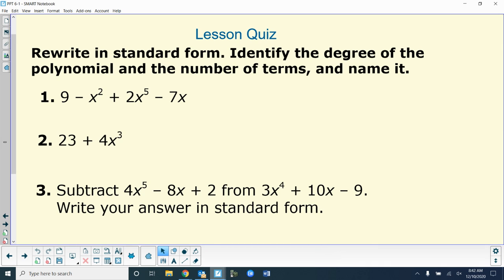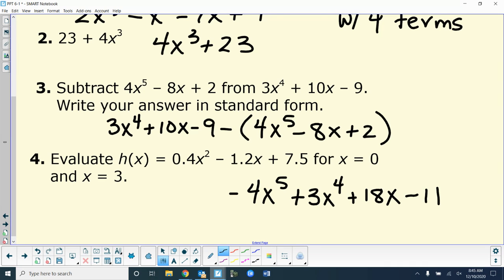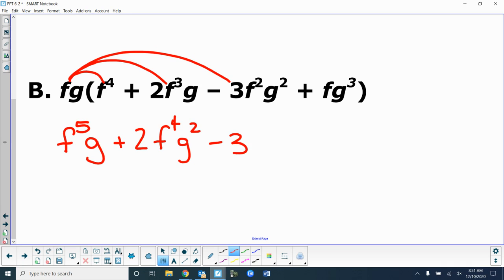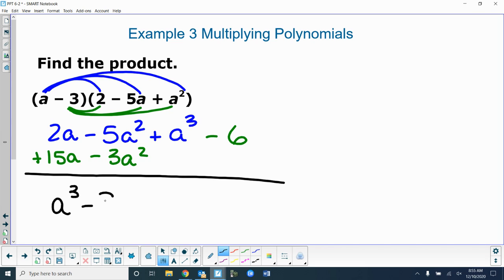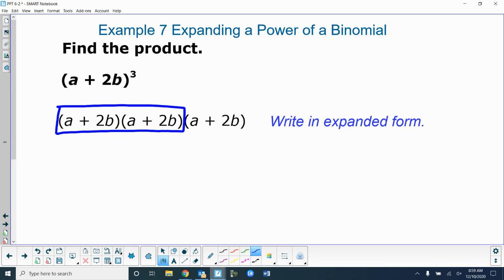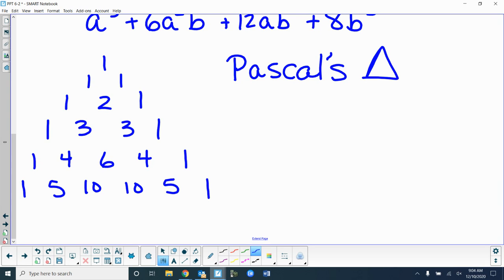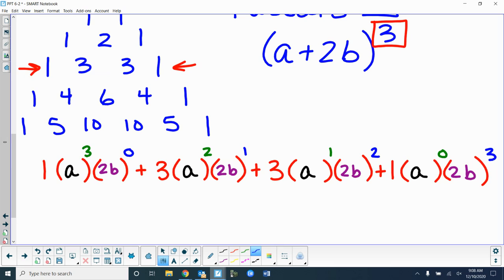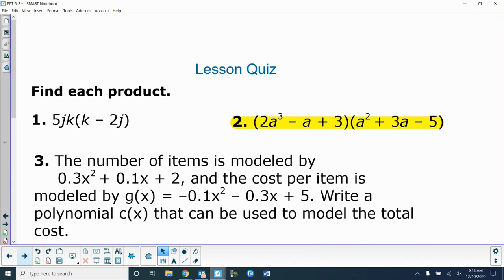Alg. 2, Section 6.2, 12/10/20